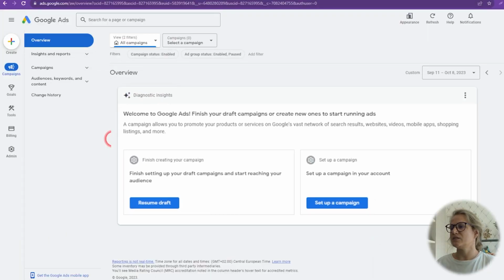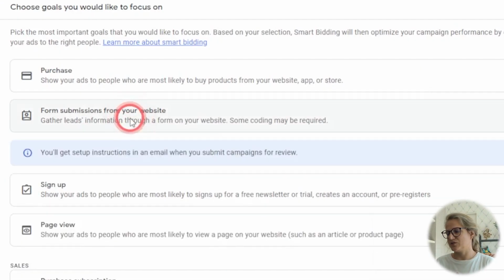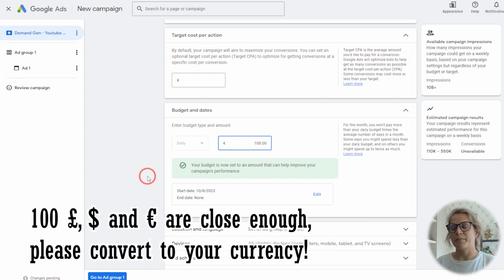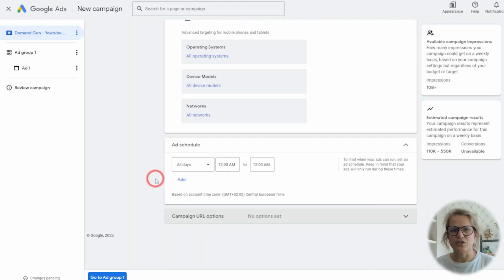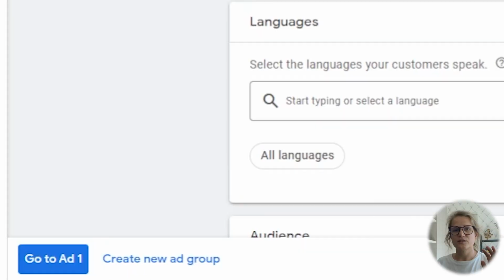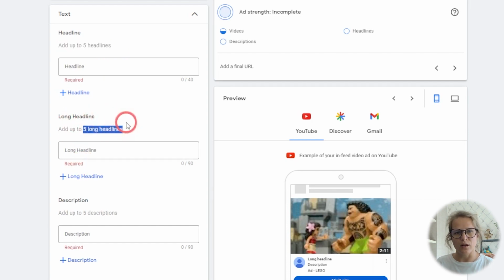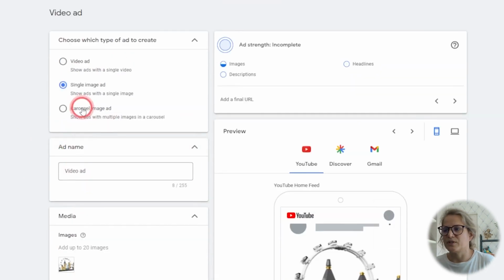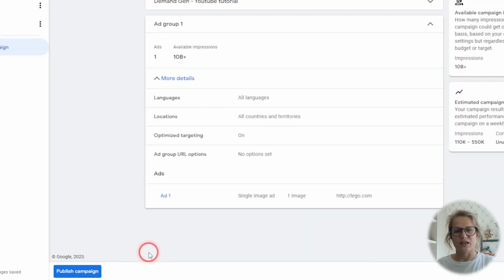Google Ads Demand Gen campaign setup tutorial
★ Want to work with me? ▲ Google Ads just launched its newest campaign type: Demand Gen
▼ In this video I walk you through the basic setup of a Demand Gen campaign

Want to know more about what a Demand Gen campaign is? I also have a video where I talk more about what Demand Gen is
And here is an overview of all the assets you will need:
VIDEO AD
Up to 5 videos (recommended: under 3 mintues)
Logo (required)
Up to 5 short headlines (40 characters) (1 required)
Up to 5 long headliens (90 characters) (1 required)
Up to 5 descriptions (90 characters) (1 required)
Call to Action (optional, preset options)
Sitelink extension (optional)

SINGLE IMAGE AD
Up to 20 landscape, square or portrait images (required: 1 landscape or square image)
Logo (required)

CAROUSEL IMAGE AD
Up to 10 cards (2 cards required)
1 short headline (40 characters) (required)
1 description (90 characters) (required)
Per card: Up to 1 image per aspect ratio, up to 3 images total, 1 landscape or square required
!!Aspect ratios in different cards must match
1 short headline (40 characters) (required)
Logo (required)
00:00 - Intro
00:28 - Create new campaign (in a new account)
01:10 - Choose the campaign objective and goals
02:02 - Bid strategies and budget
03:43 - Locations, devices and other campaign settings
04:47 - Audiences and optimized targeting
05:54 - Types of ads
06:10 - Video ad
07:47 - Single image ad
08:27 - Carousel image ad
09:09 - Review campaign

Taking my years of experience at Google Ads support and being a freelance Google Ads consultant to create in-depth tutorials for you!